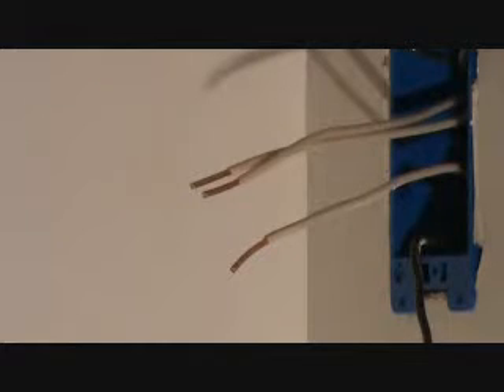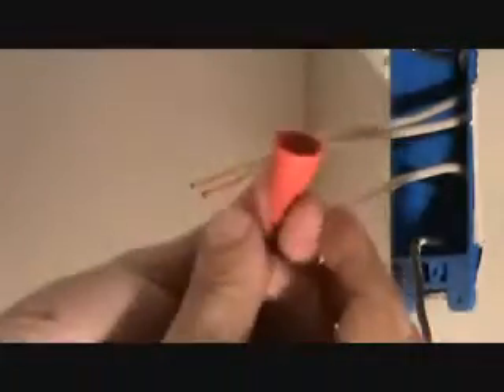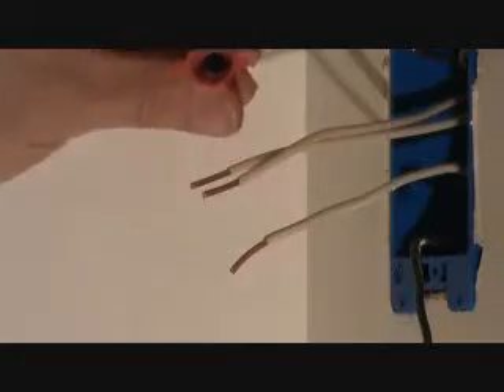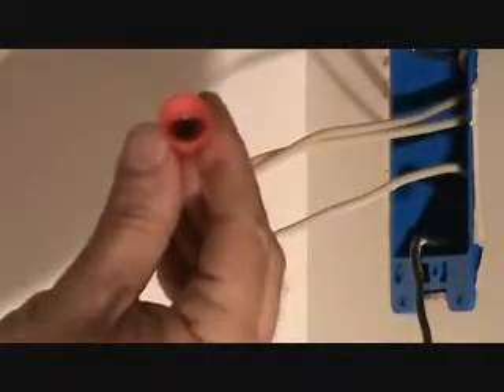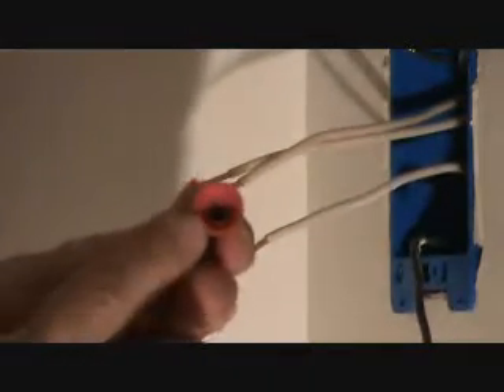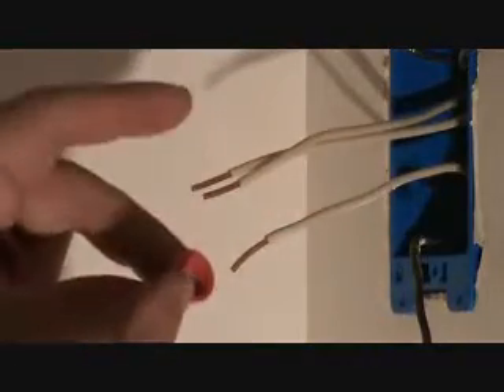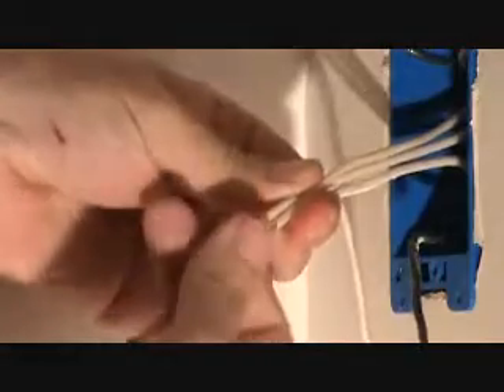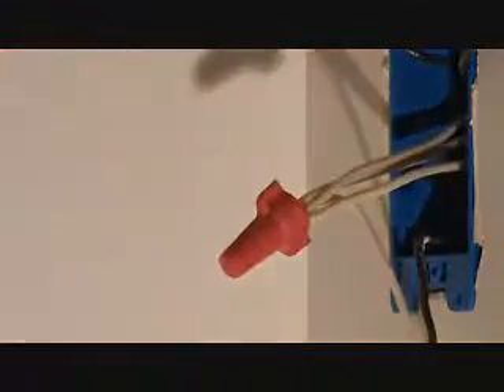How to connect the white wires for an electrical outlet...Part 2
How to connect the white wires for an electrical outlet (Part 2) is easy...when you know
how. Joe is making up another electrical outlet (that's what it's called) & he is now ready to show you how to
connect up all the white wires together for an electrical outlet. This will require the use of a wire nut (do you
know what size wire nut to use) & a pigtail (do you know what a pigtail is?). Connecting up the electrical outlet
to the white wires is our next step of the project. & when "joe" shows you how to do it, you will say hey I can
do that too! Get ready to watch this short instructional howto video series re: how to connect the white wires for
an electrical outlet.